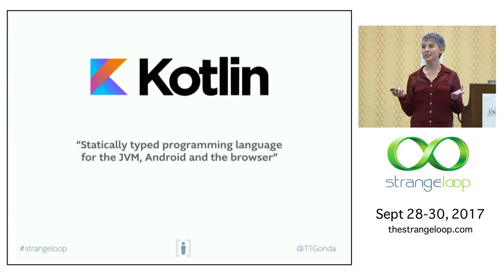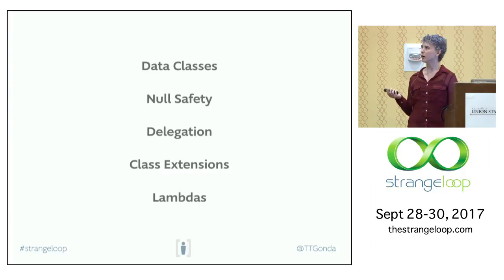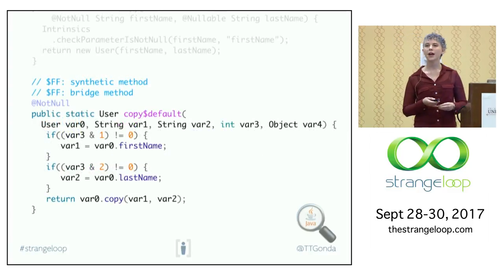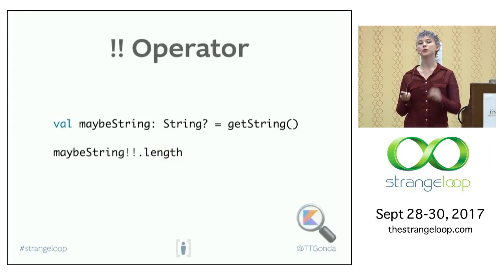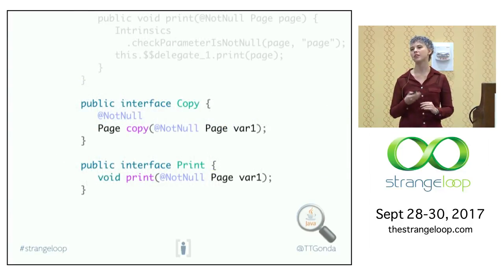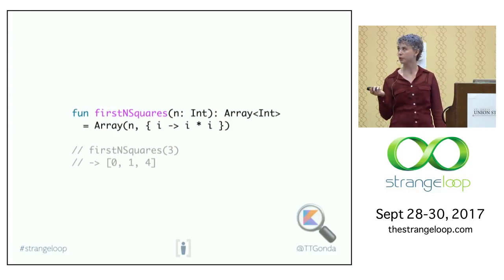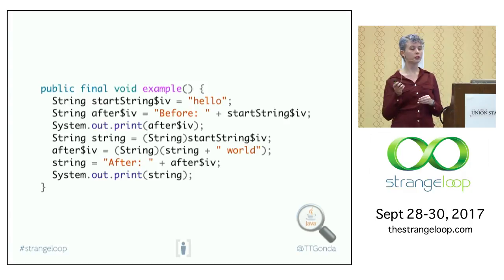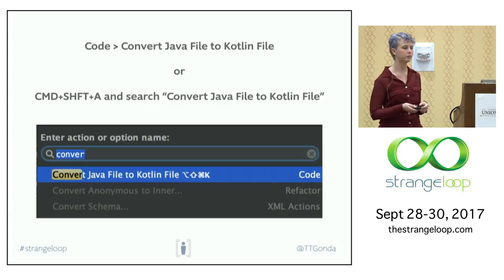"Kotlin: Uncovered" by Victoria Gonda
Kotlin, a language for the Java Virtual Machine and browser, does a lot for us to reduce Java boilerplate. But what is it really doing? We will be inspecting some Kotlin decompiled into Java to discover how it does its job. By looking underneath at how it handles data classes, lambdas, and delegation, we can better understand how the language executes what we write. If you're just learning about the language, or already using it in production, you should walk away from this investigation with a deeper understanding of Kotlin, and some tools for continued exploration.

Victoria Gonda
COLLECTIVE IDEA

Victoria is a software developer at Collective Idea, building mobile and web applications. She is passionate about using technology to help better the lives of individuals. Studying both Computer Science and Dance in college, she now enjoys digging into dance technology, and keeping up with dance classes in her spare time.